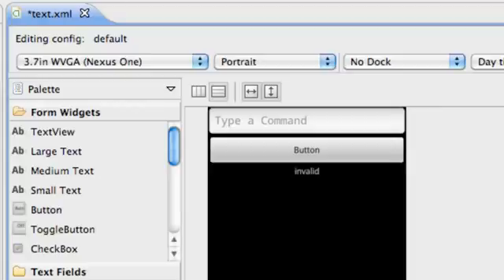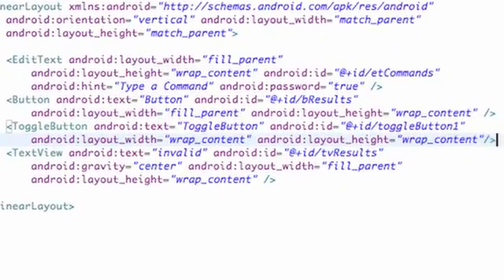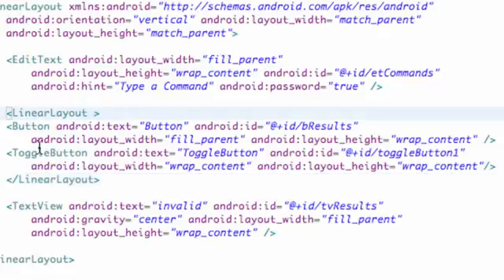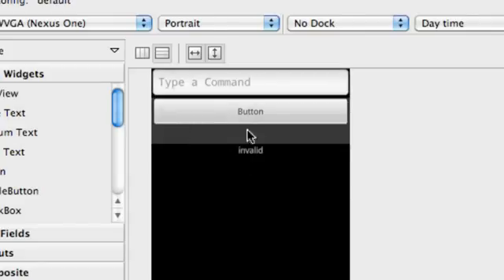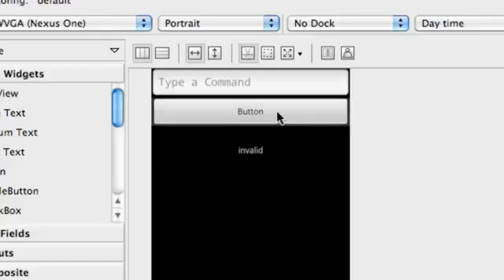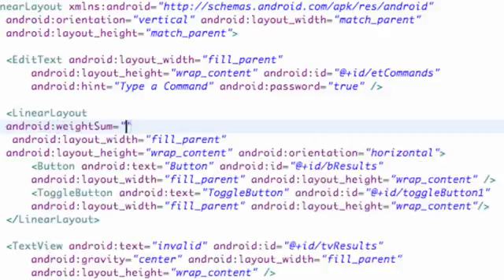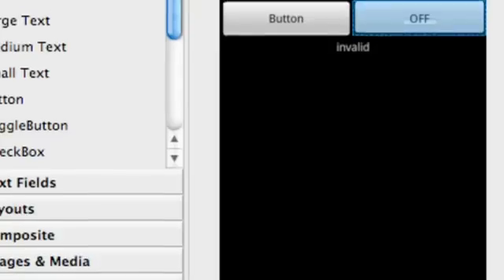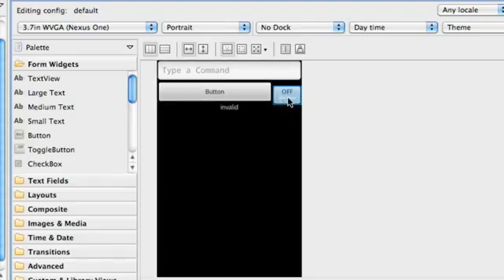Android Application Development Tutorial 23 XML ToggleButton, WeightSum, and Layout Weight